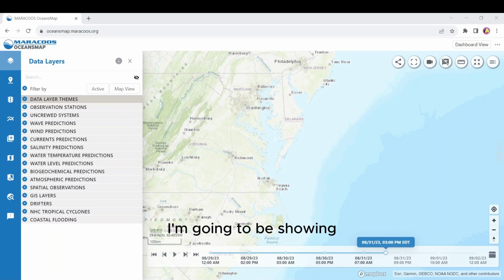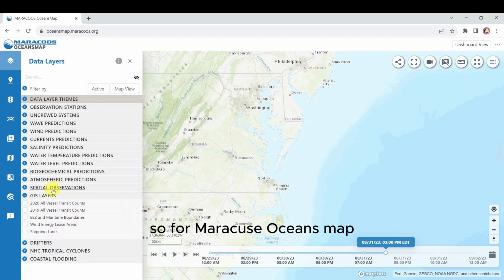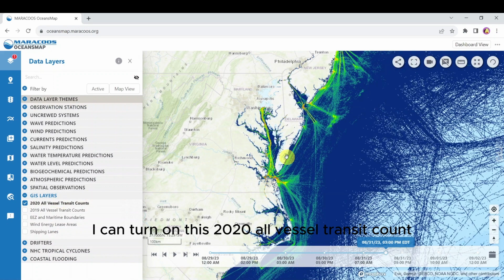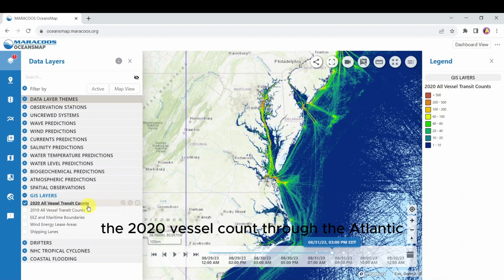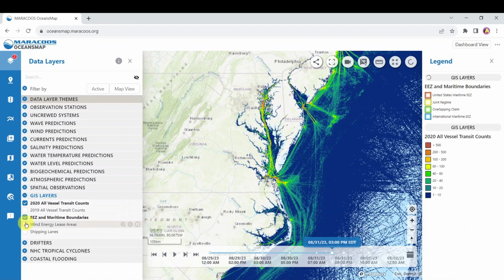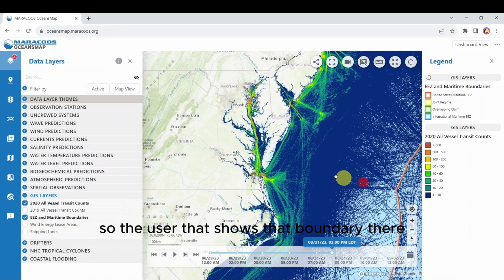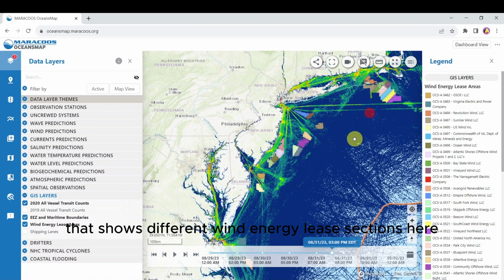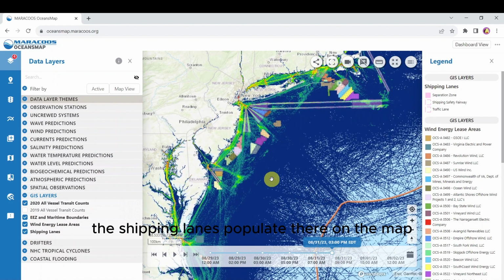MARACOOS OceansMap Tutorial Series | GIS Layers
The MARACOOS OceansMap data layers tool allows the user to display GIS layers on the map. Currently, there are 5 different GIS layers available.